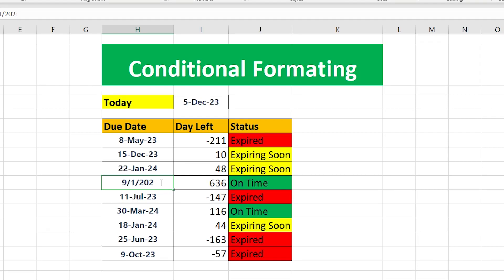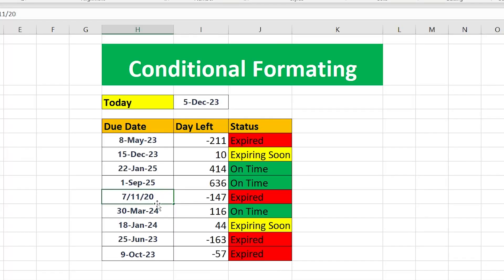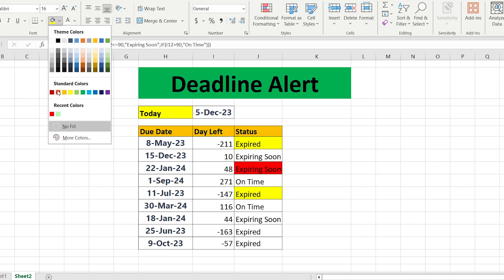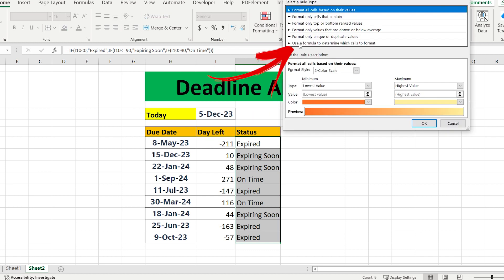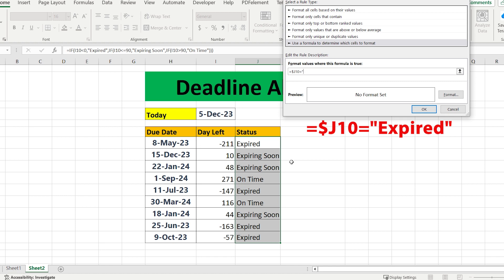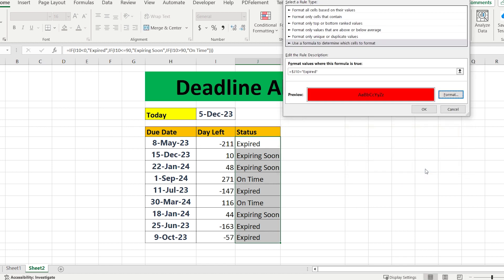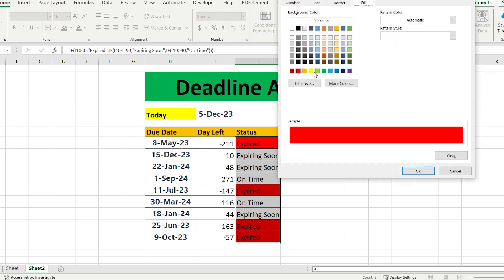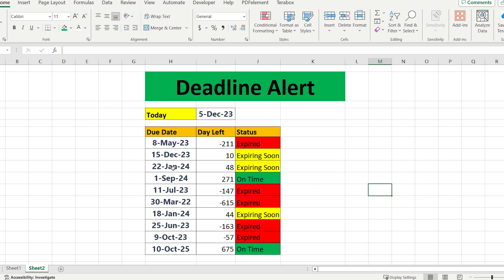Conditional Formatting in Excel | How to Change Color Base on Condition in Excel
Conditional Formatting in Excel and How to Change Color Base on Condition in Excel

Conditional Formatting Explore the powerful tool of conditional formatting in Excel to visually enhance your spreadsheets and draw attention to specific data points. Change the Font Color in Excel Learn how to modify font colors in Excel, enhancing readability and emphasizing important information within your worksheets.

How to Change Color Based on Condition in Excel Discover step-by-step instructions on changing cell colors based on conditions in Excel, optimizing data visualization. Change Font Color Excel Master the art of changing font colors in Excel, allowing you to customize the appearance of your text for improved presentation.

Change Font Color in Excel
Learn various methods to change font colors in Excel, adding a visual element to your data for better comprehension. Change Color in Excel Based on Text Explore techniques for changing cell colors in Excel based on specific text criteria, creating visually meaningful spreadsheets.

Change Color in Excel Based on Value
Understand how to dynamically change cell colors in Excel based on numeric values, providing a visual representation of data significance. Change Color Based on Condition in Excel Implement conditional formatting to automatically change cell colors in Excel based on specific conditions, improving data analysis.

How to Change Cell Color in Excel Based on Text Value Follow a detailed guide on changing cell colors in Excel based on text values, enhancing the visual clarity of your data. Conditional Formatting Excel Based on Text Utilize conditional formatting in Excel to highlight cells based on specific text conditions, making data interpretation more efficient.

Change Cell Color in Excel by Formula Learn how to change cell colors dynamically in Excel using formulas, allowing for flexible and automated color adjustments. Change Cell Color in Excel Based on Condition Explore the process of changing cell colors in Excel bas.